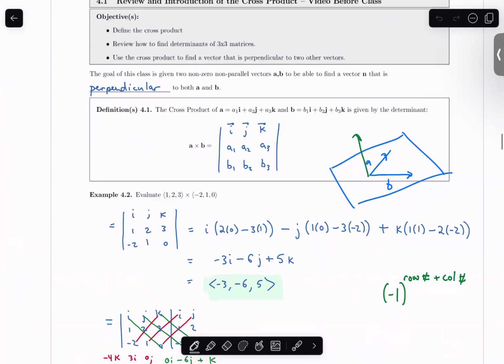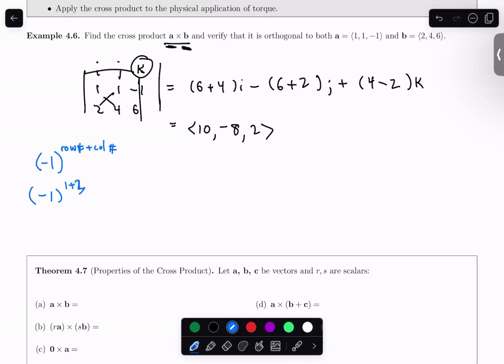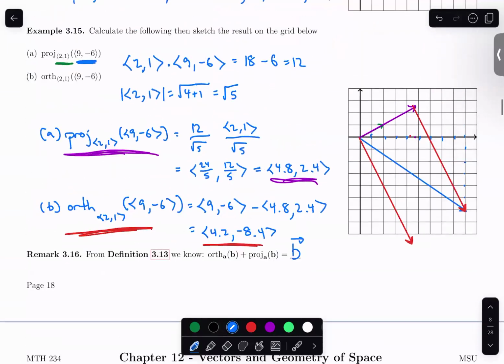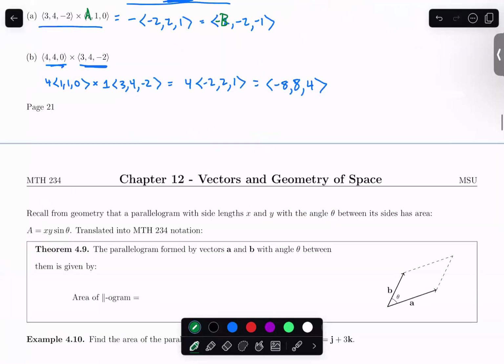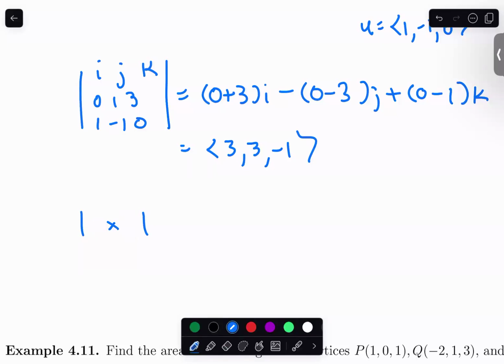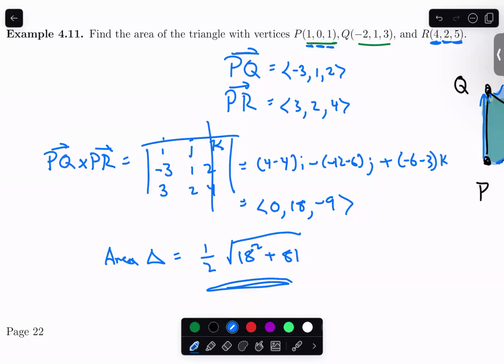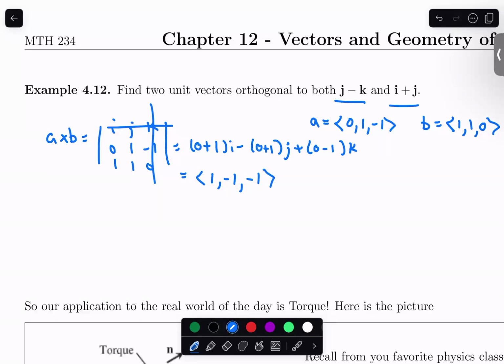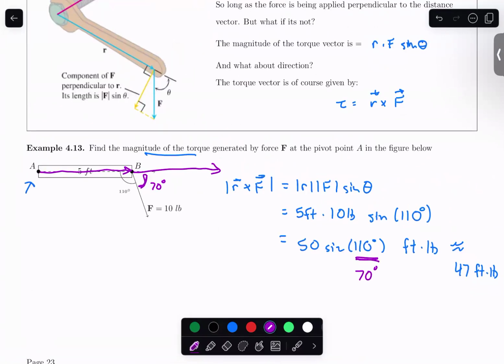During Class -- 12.4 -- MTH 234 -- FS24